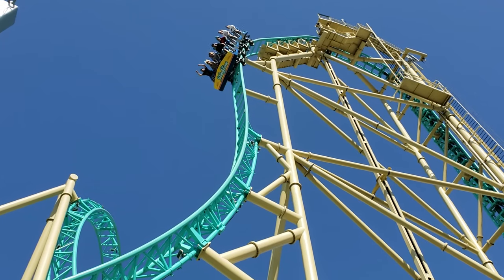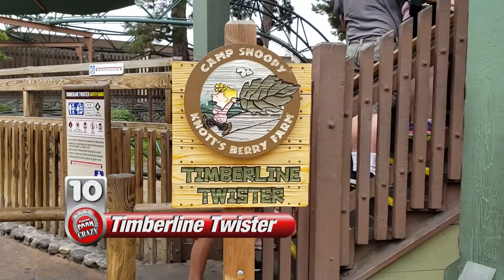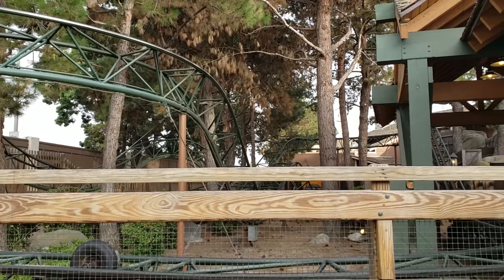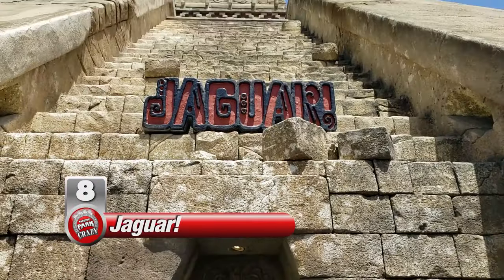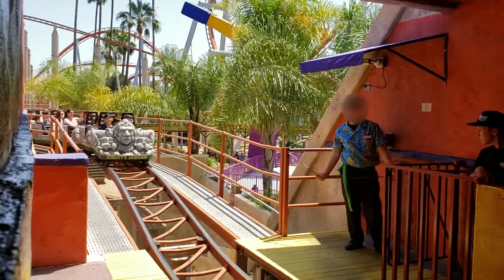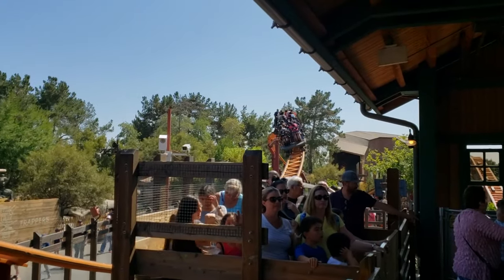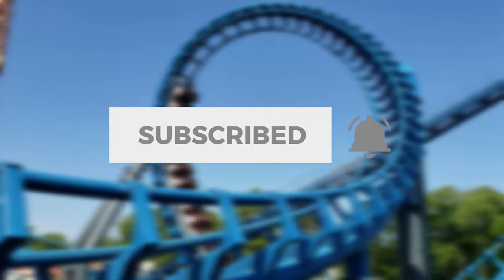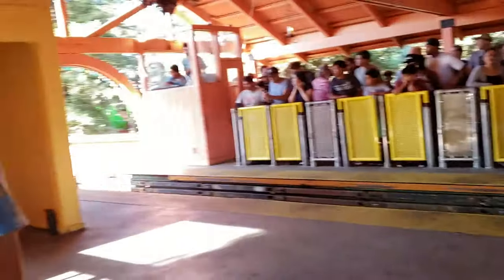Top 10 BEST Knott's Berry Farm Roller Coasters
For this video, we're heading out west to Buena Park, California to rank the rides at Knott's Berry Farm!